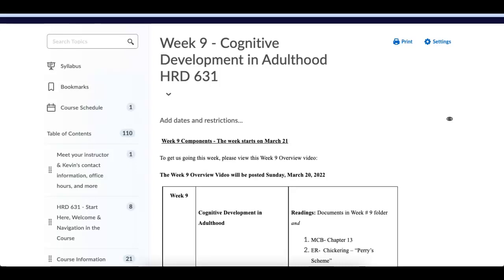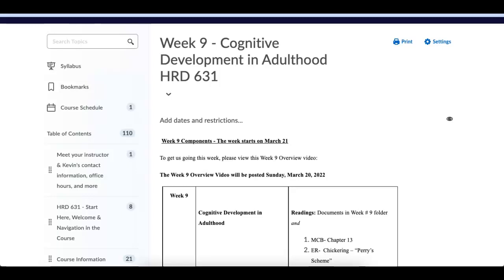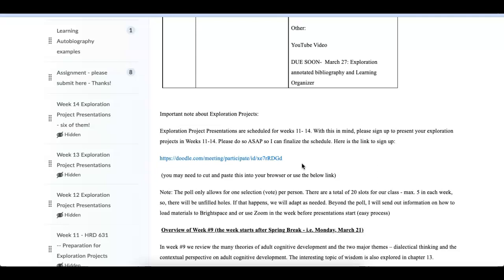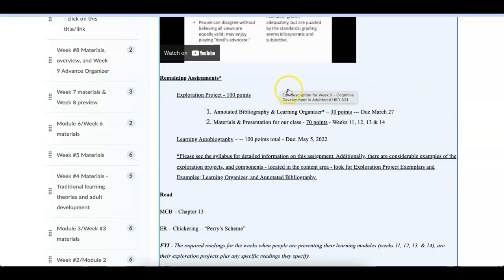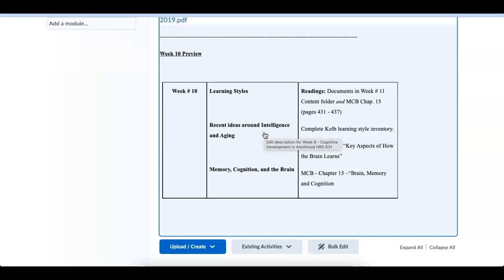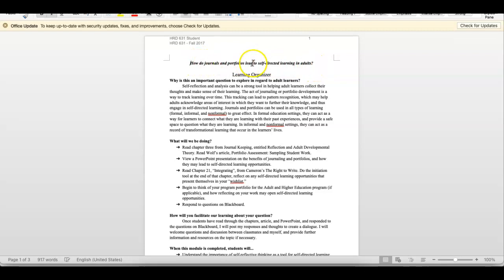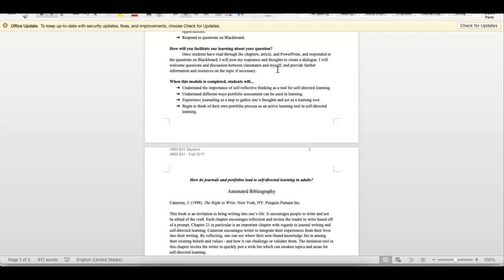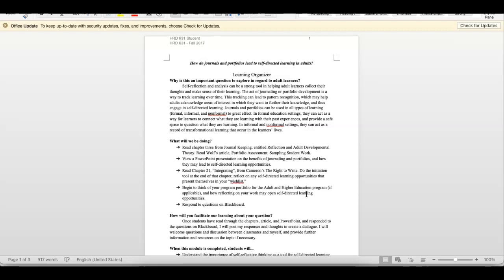HRD 631 - Week 9 - Spring 2022 Overview Video - Doran 3-20